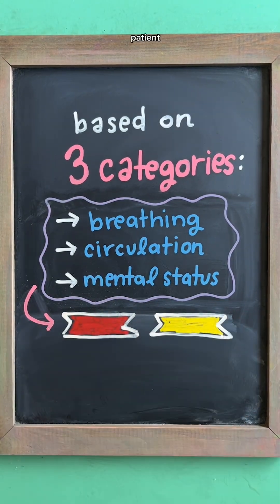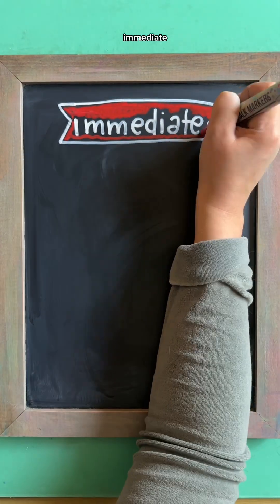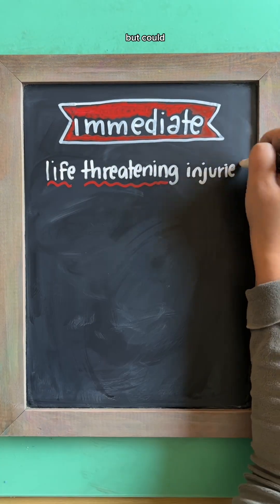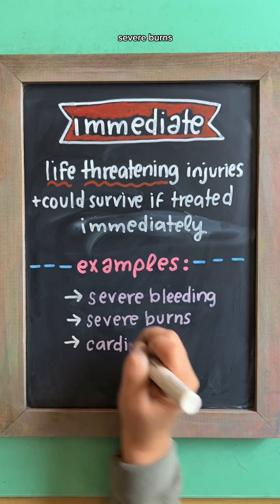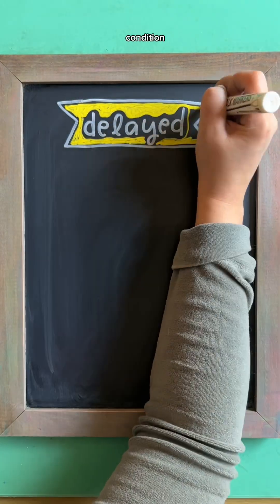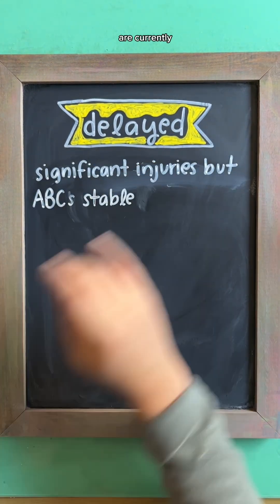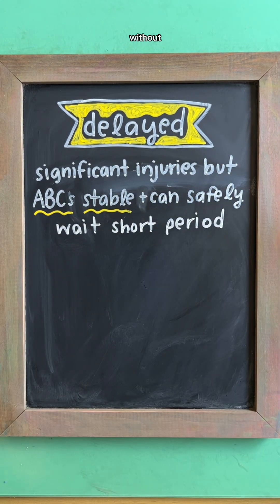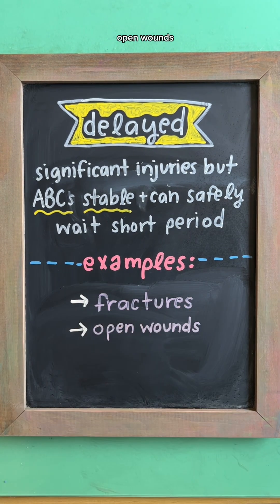DISASTER TRIAGE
Disaster triage involves rapidly assessing and prioritizing patient care in large-scale emergencies to maximize survival with limited resources.

🏷️ The START method (Simple Triage And Rapid Treatment) helps triage patients in under 30 seconds based on:
* Breathing
* Circulation
* Mental status

Each patient receives a color-coded tag based on severity:

🔴 Immediate (Red): Life-threatening injuries that need urgent treatment but have a chance of survival.
* Examples: Severe bleeding, severe burns, cardiac arrest

🟡 Delayed (Yellow): Significant injuries, but stable ABCs allow short delays in treatment.
* Examples: Severe open fractures, open wounds

🟢 Minor (Green): Minimal injuries; these patients are often called “walking wounded.”
* Examples: Sprained wrist, lacerations

⚫ Deceased (Black): The patient will not survive their injuries or is already expired.
* Examples: Penetrating head wounds, absent ABCs